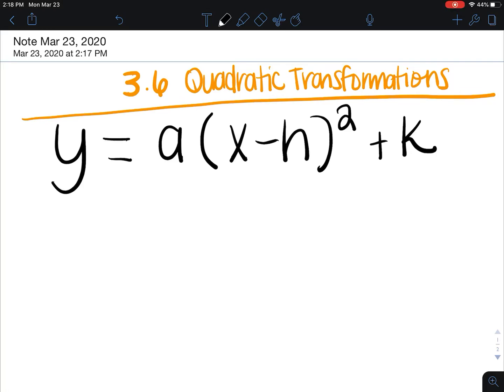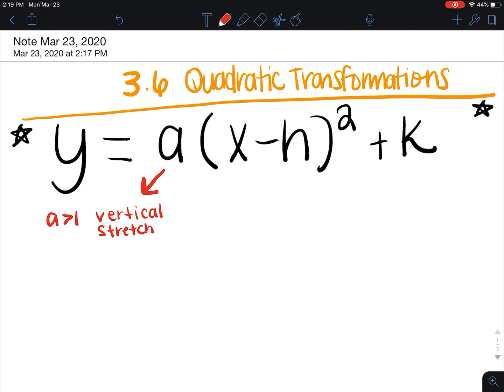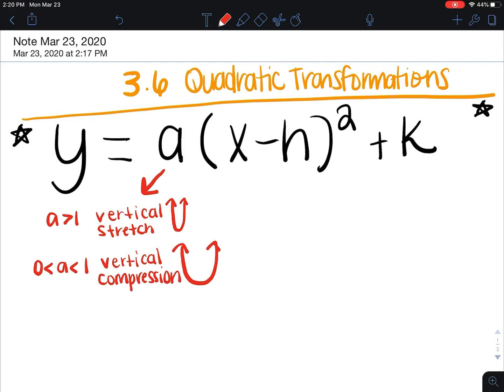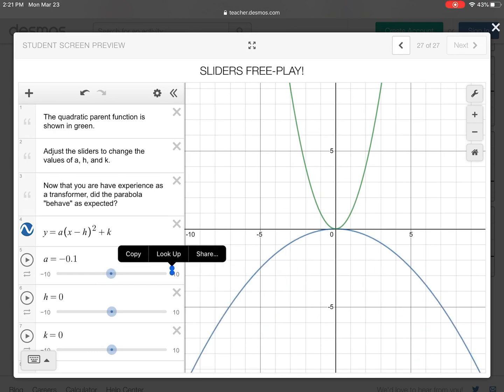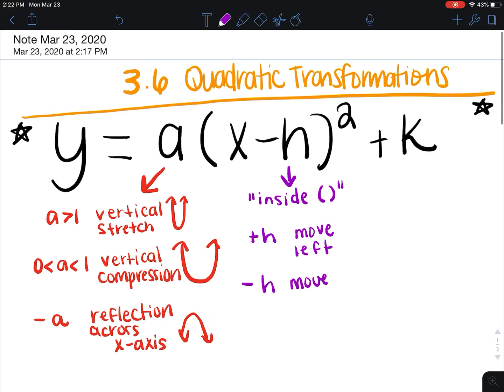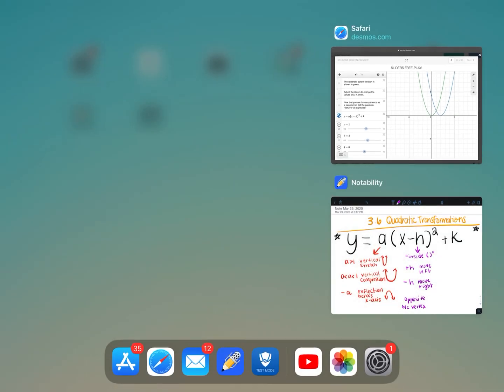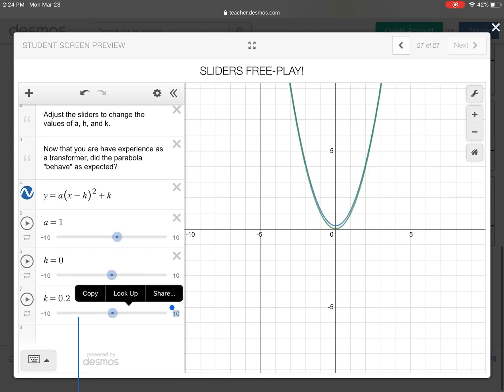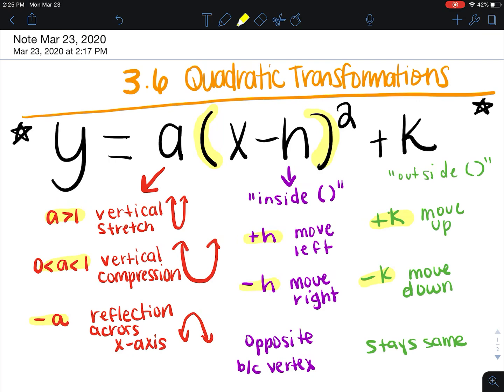3.6 Quadratic Transformations